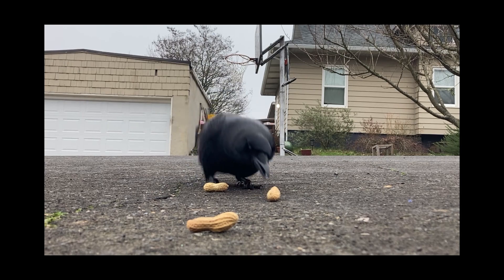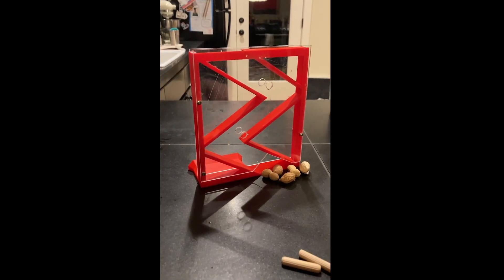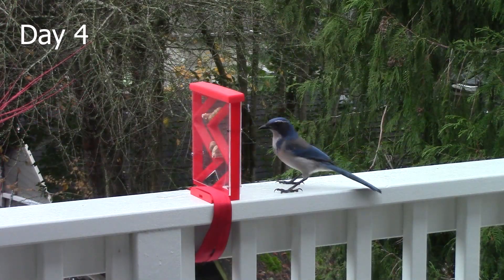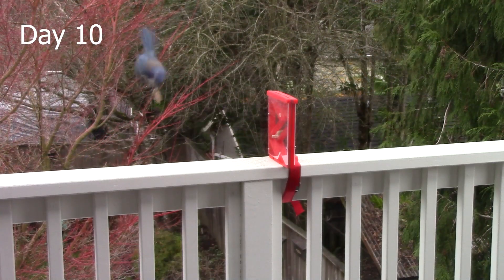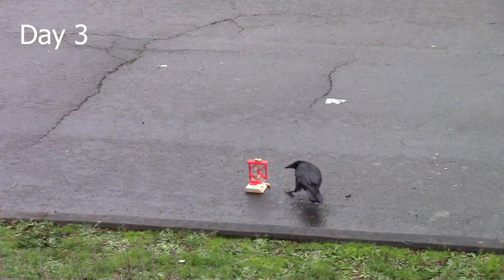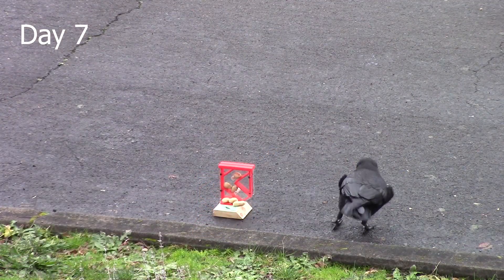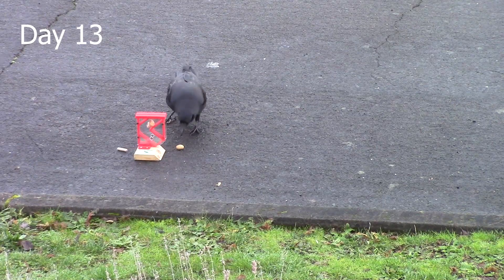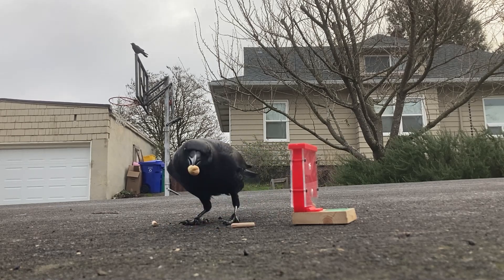Wild Crows and Jays Solve A 3D Printed Puzzle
In this video, I test the intelligence of wild crows and jays against a 3d puzzle design pioneered by YouTube creator Maker's Muse.